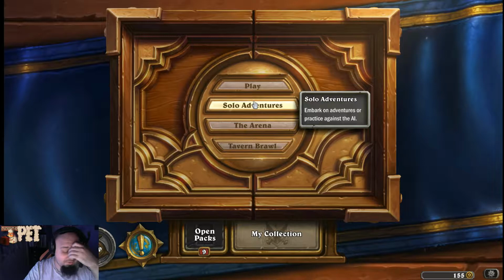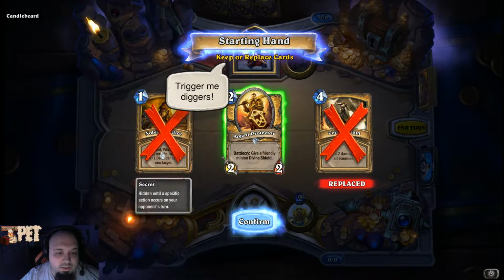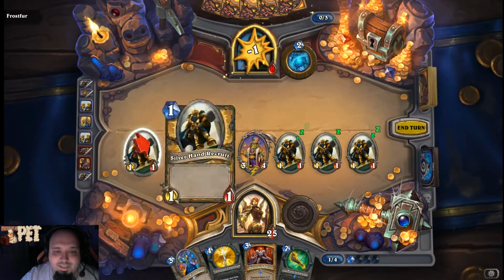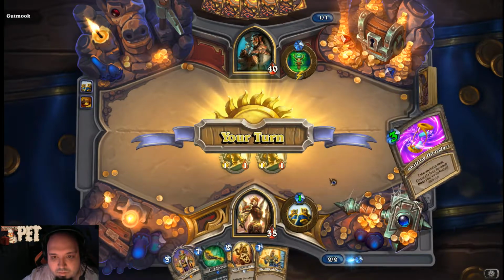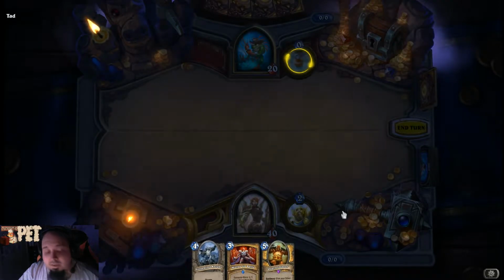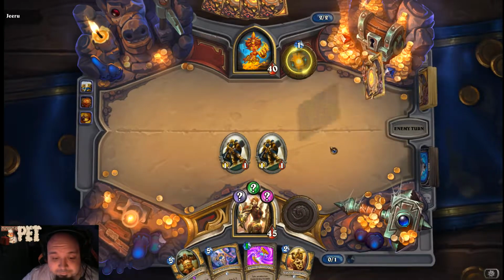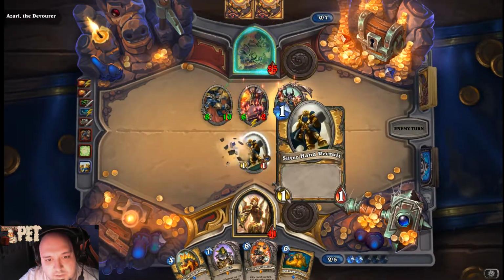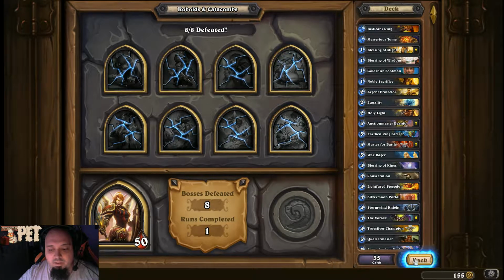Dungeon Run with Paladin & 9 packs opening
I decided to record my opening of 9 packs and my dungeon run with the paladin.